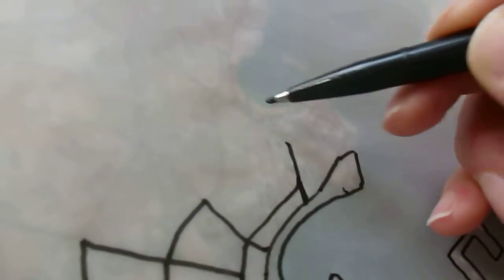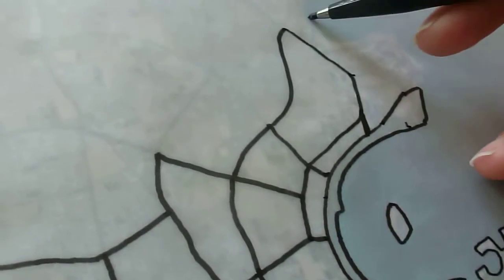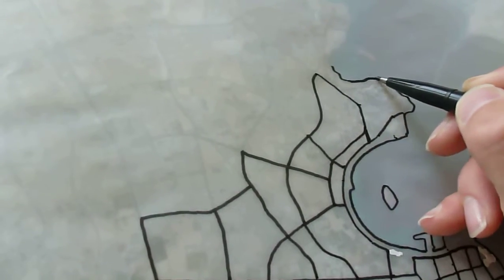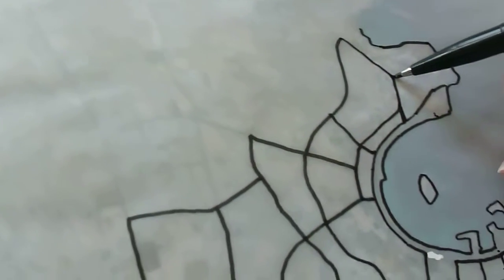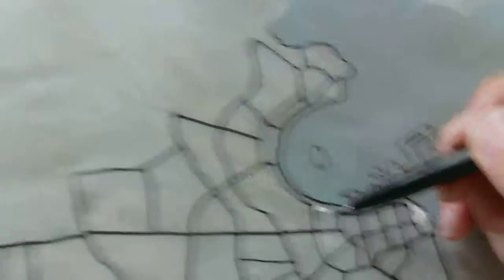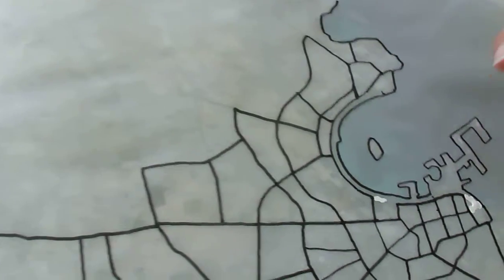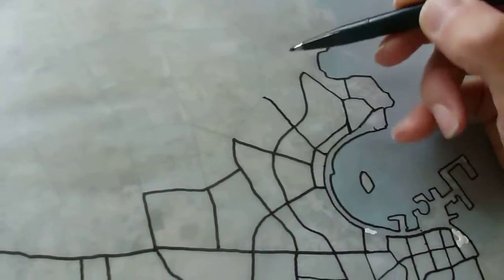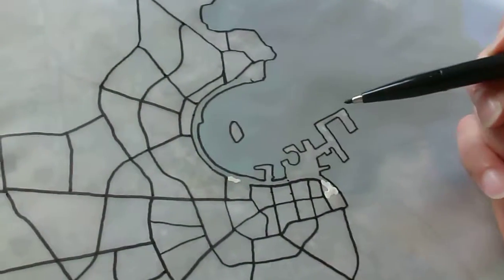WJCDOHA ON CENTRE